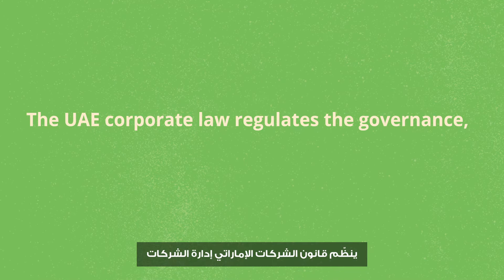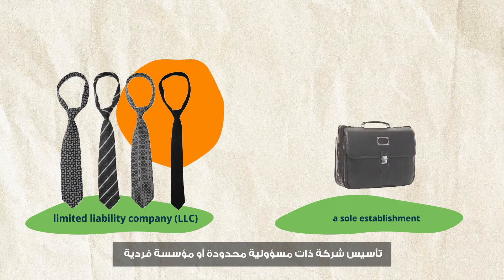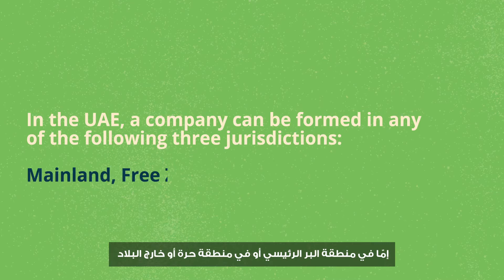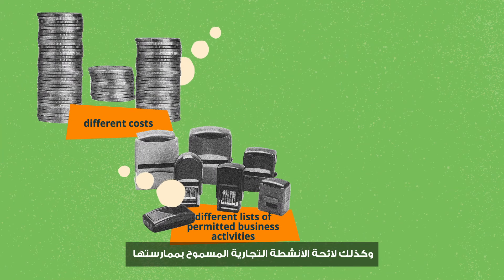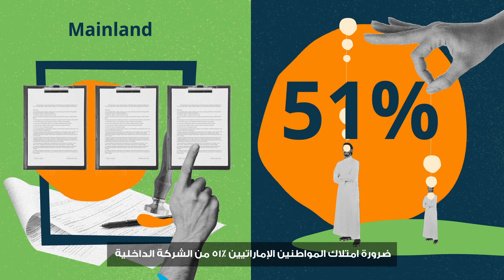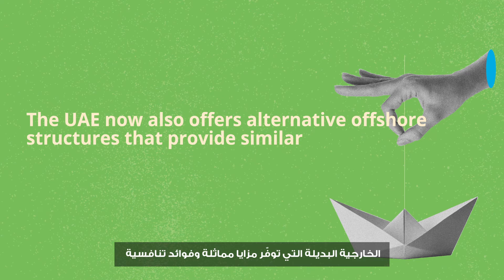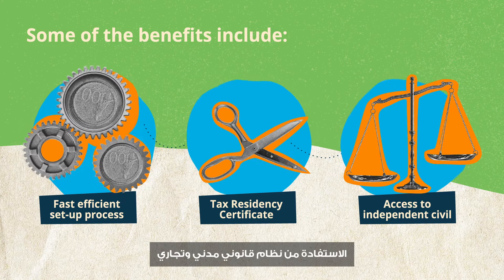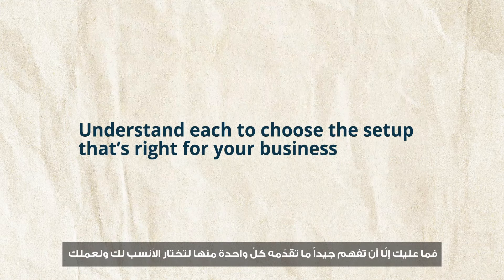Incorporating in Abu Dhabi: What Jurisdiction?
The UAE corporate law regulates the governance, finance, and power of corporations. Every emirate has its basic corporate code.

So how do you go about incorporating a company in Abu Dhabi? What exactly should you be aware of?

هل تؤسّس شركة جديدة في أبوظبي؟ في أي منطقة قضائية؟

ينظّم قانون الشركات الإماراتي إدارة الشركات وتمويلها وسلطتها ولكلّ إمارة قوانينها المنظّمة للشركات.

كيف تبدأ إذاً بتأسيس شركة جديدة في أبو ظبي؟ وما الذي يجب أن تتنبّه له تحديداً؟

Learn how to navigate the Abu Dhabi Free Zones on the Abu Dhabi SME Hub